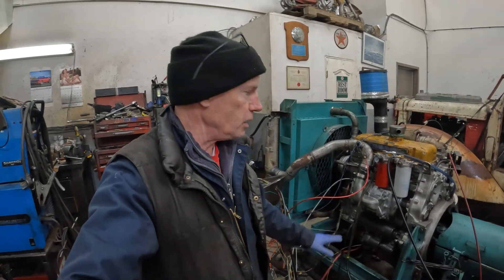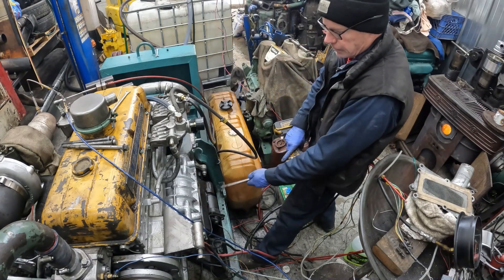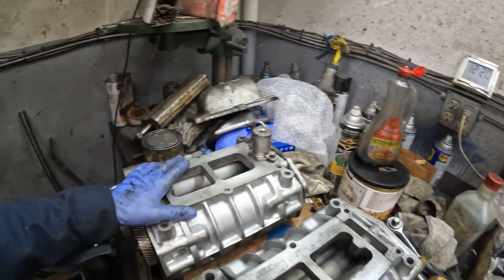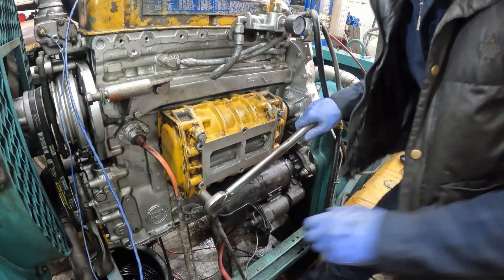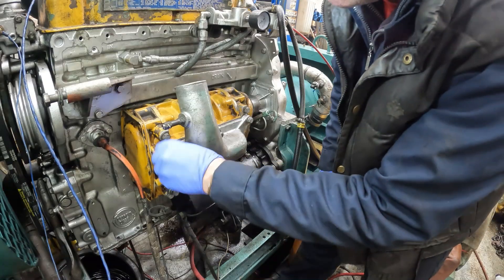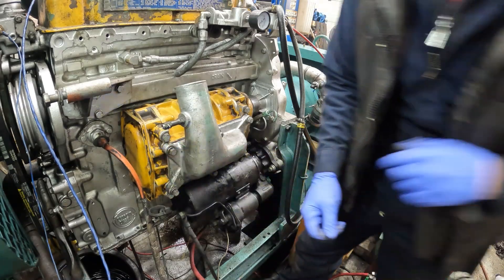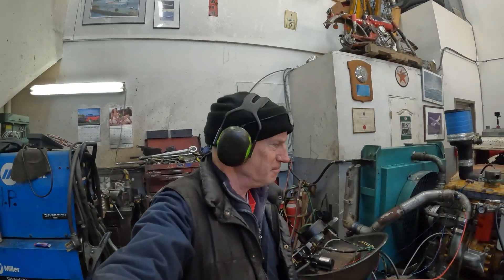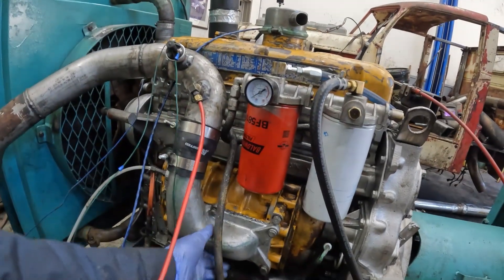Detroit Silver 4-53T (N Blower Install And Test)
Quick video removing the T blower, installing an N blower and a quick run up to test the rebuilt blower.:)